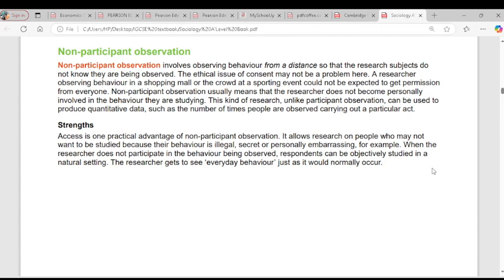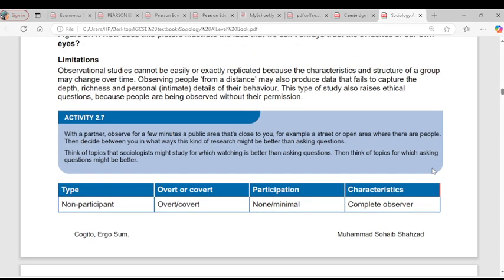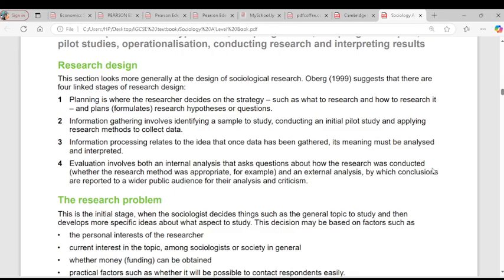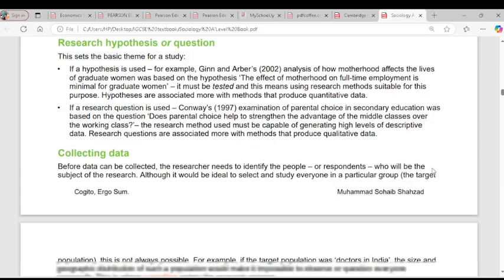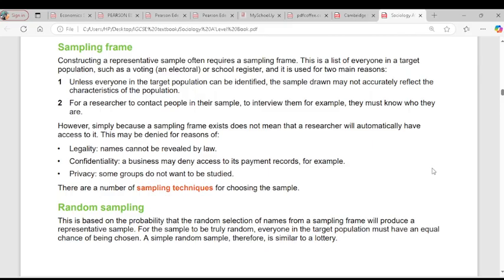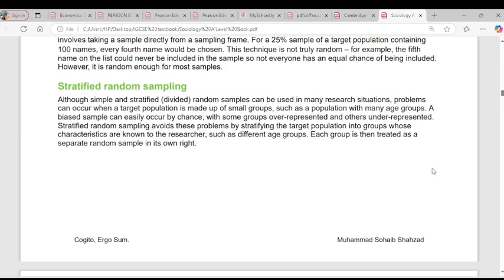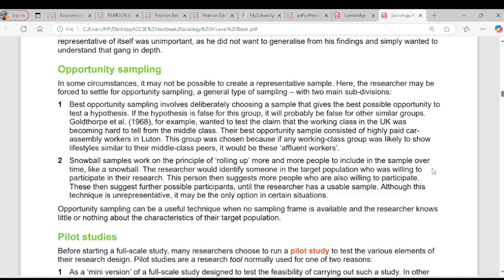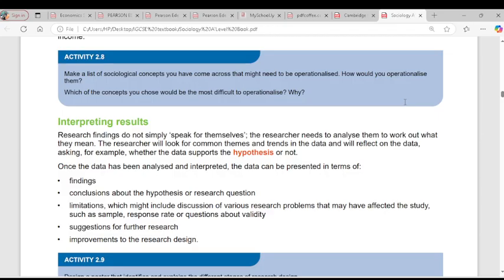sociology AS'Level(Non-Participant Observation, Research Design,Research Problem and Sampling Tech)